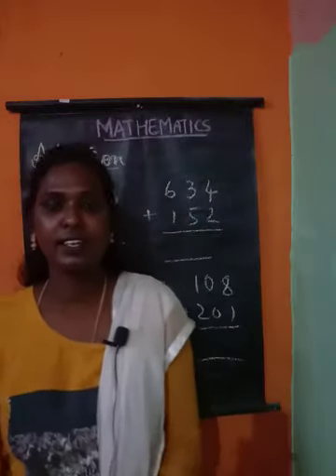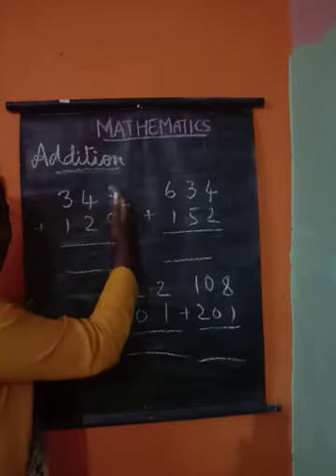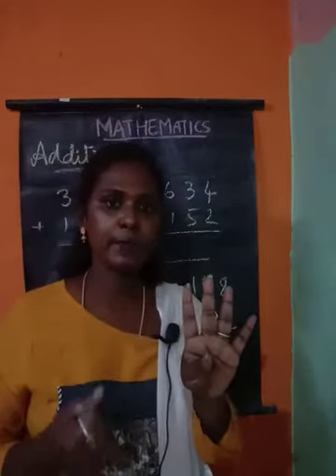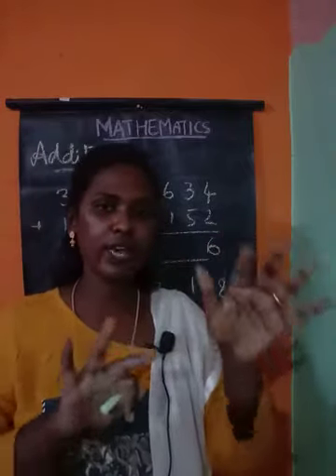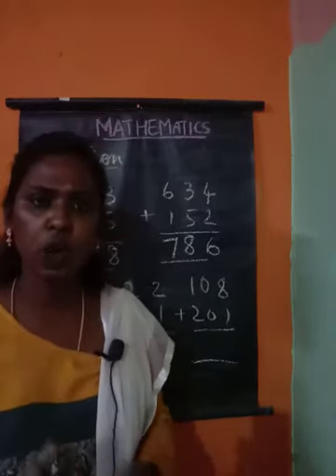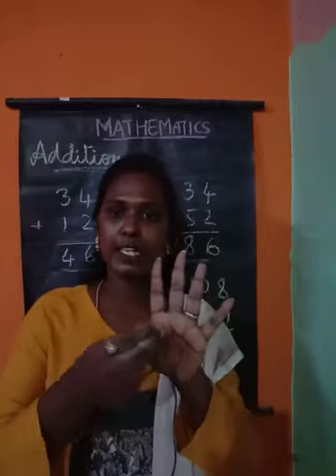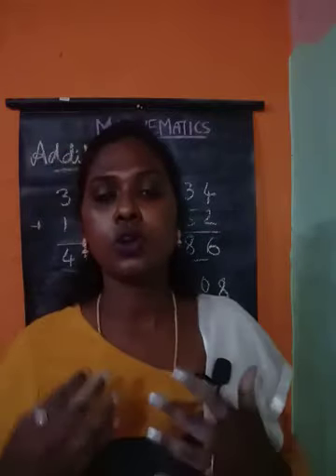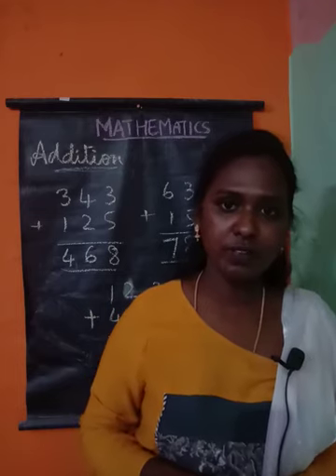Maths class 2 Addition part 3